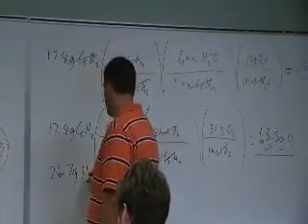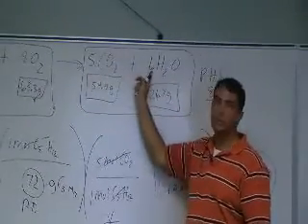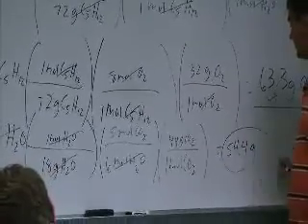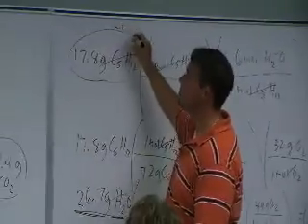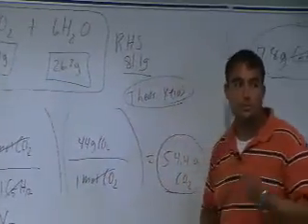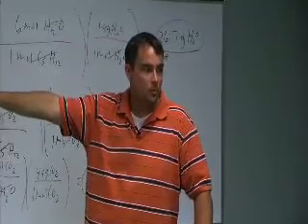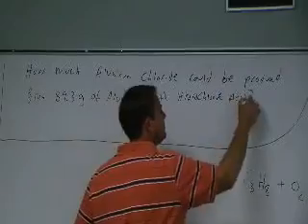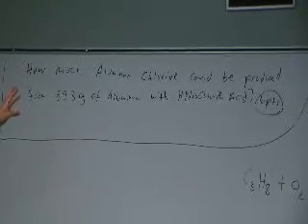FSCJ Chem 1025 Joe King Chapter 9 Part-1b of 4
FSCJ Chem 1025 Chapter 9- Part 1b of 4